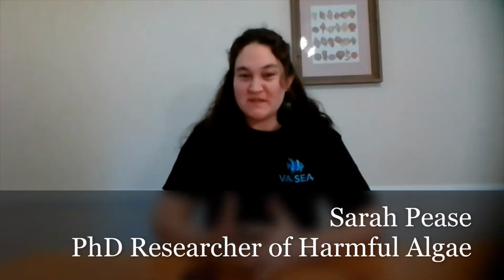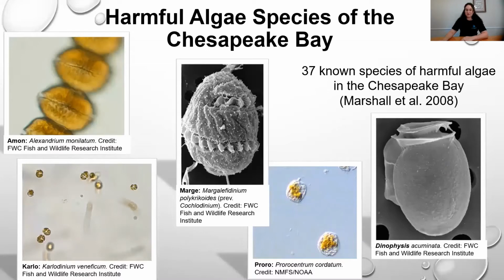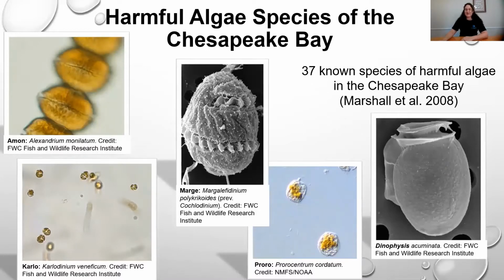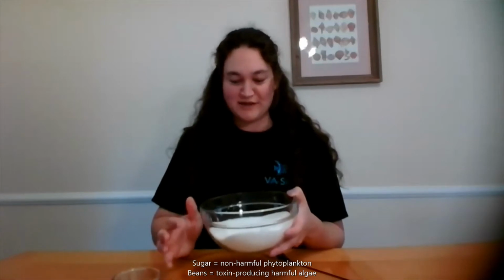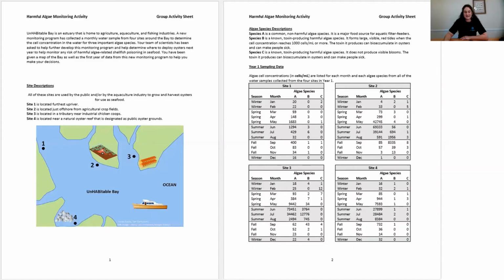VASEA 2019-20 Sarah Pease Lesson Plan Demo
Video demonstration of the VA SEA Lesson Plan "Tiny Killers: Monitoring Harmful Algae" by Sarah Pease. Grade/subject: Biology, Environmental Science, Oceanography.